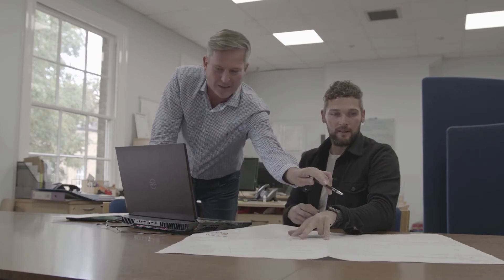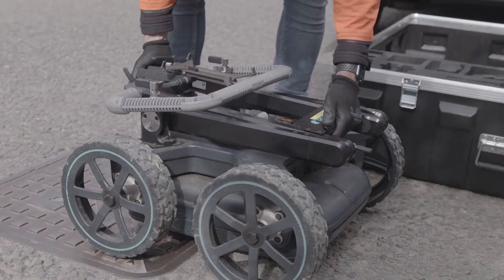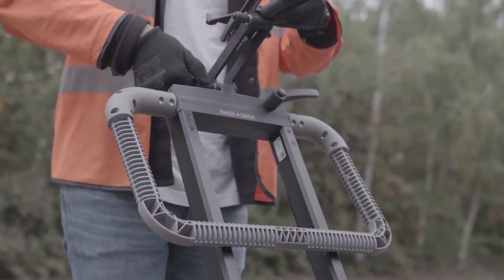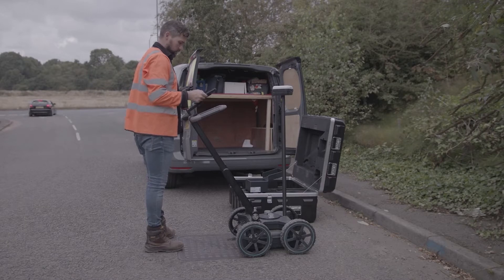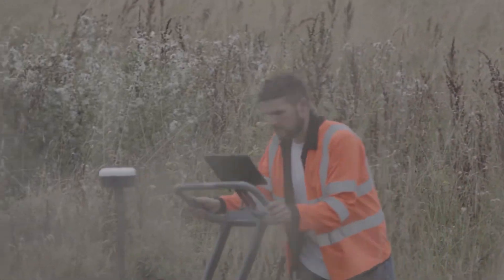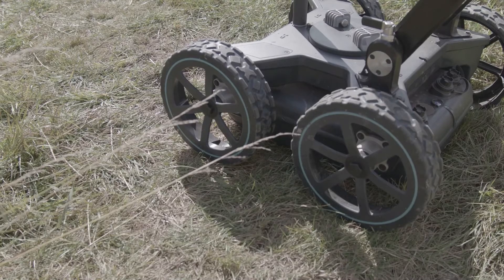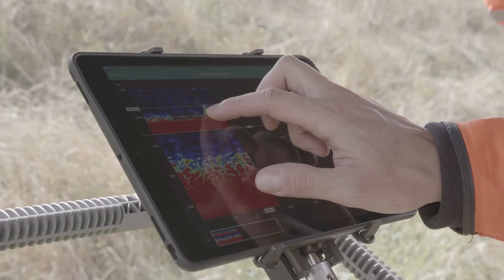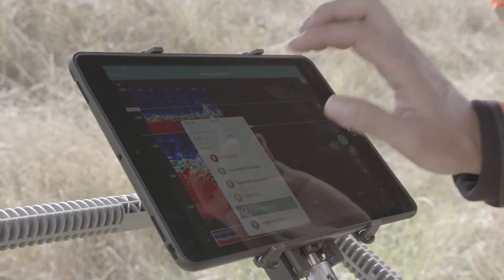The advantages of a digital workflow for utility mapping | Simon Bailey, Site Vision Surveys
Meet Simon Bailey, Managing Director of Site Vision Surveys (SVS) and one of Screening Eagle’s valued customers. For efficient subsurface utility mapping, capturing clear data and having the ability to easily move it from onsite is crucial.

Check out how having an end-to-end digital workflow with the Proceq GS8000 subsurface mapping system has enabled the team at SVS to meet the demands of digital data and increase client satisfaction.